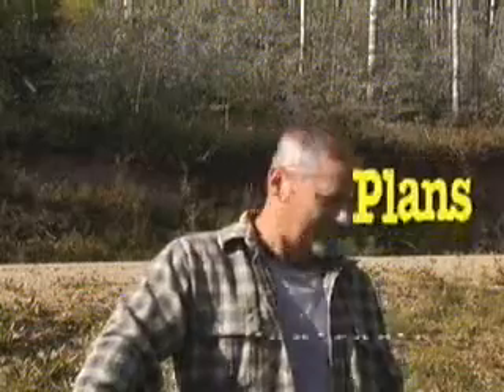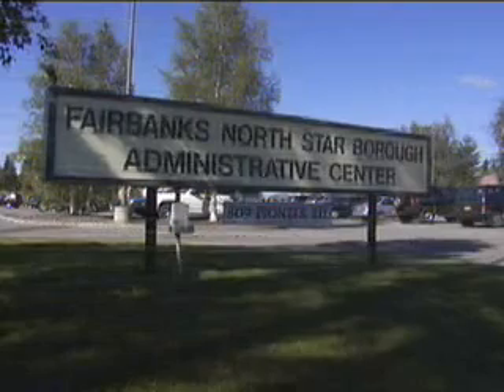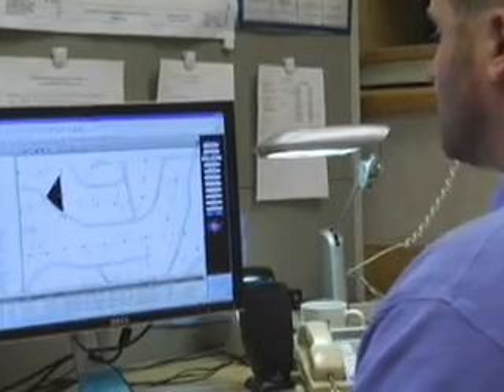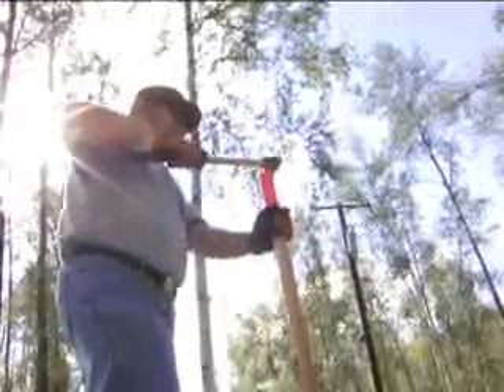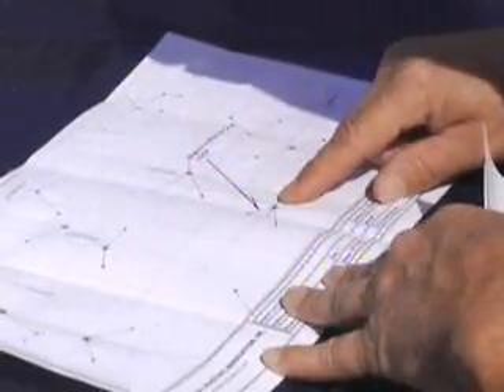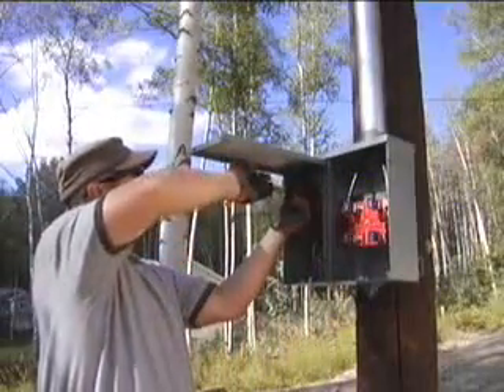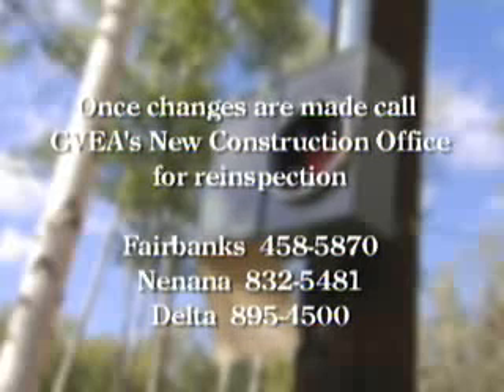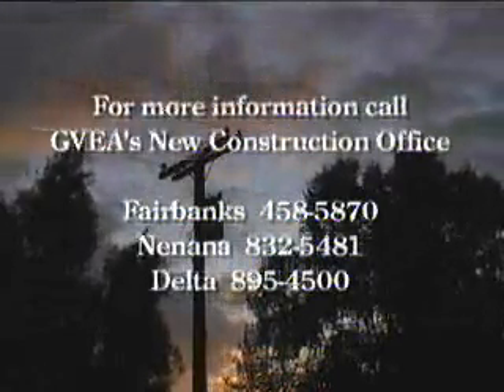Connecting to GVEA's electric grid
Step-by-step guide to connecting a new service.